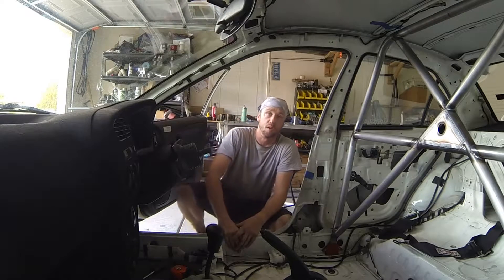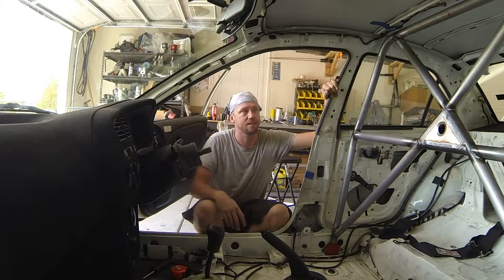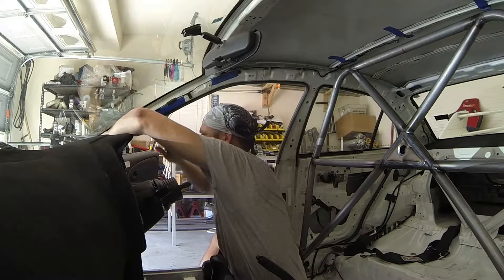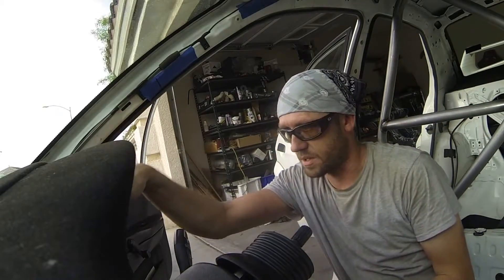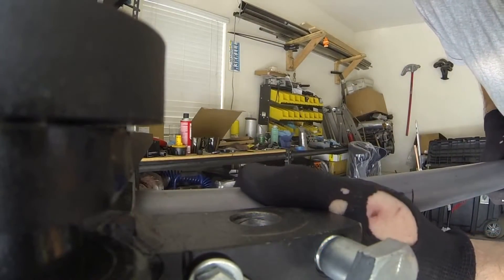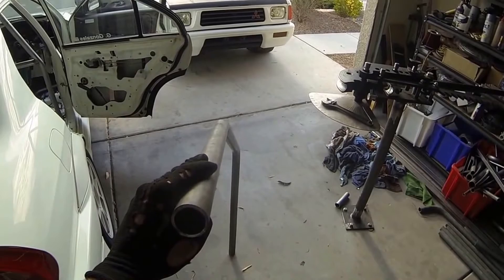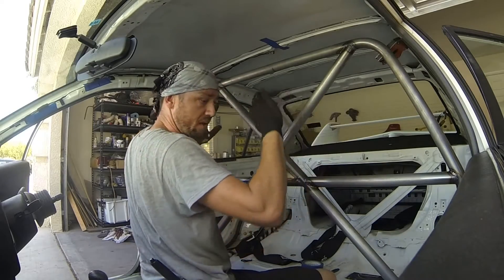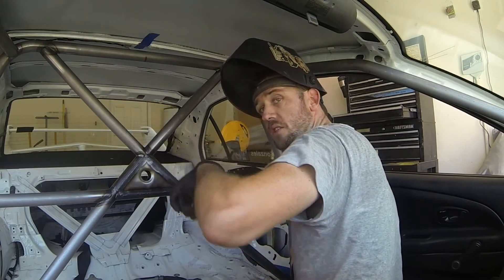TFSS: How To Build A Time Attack Roll Cage - Forward Hoops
The Fabricator Series Segment (TFSS) Features a quick and easy how to visual on Forward Hoops (Front Hoops, Front Bars) for a Time Attack Roll Cage on a 2000 Mitsubishi Evo VI RS TME.
 ⇩⇩⇩⇩MORE INFO⇩⇩⇩⇩